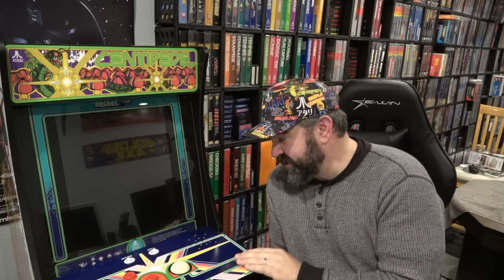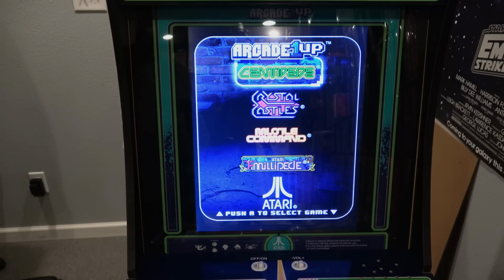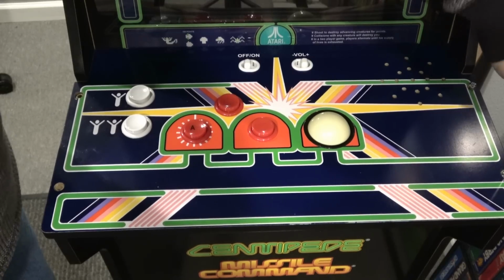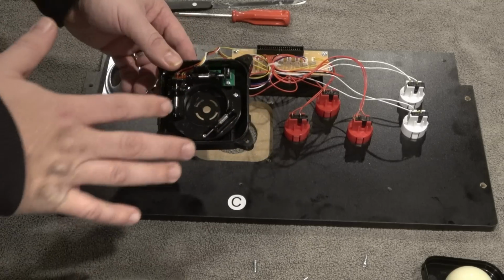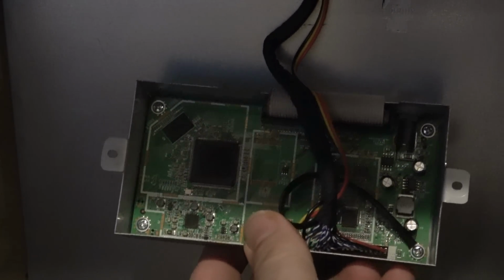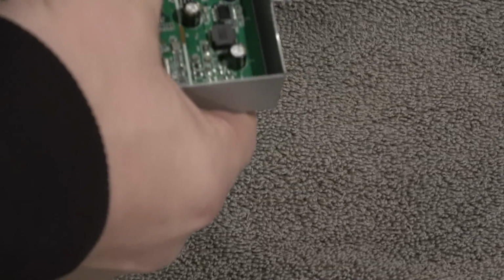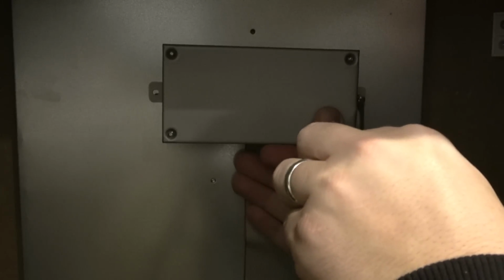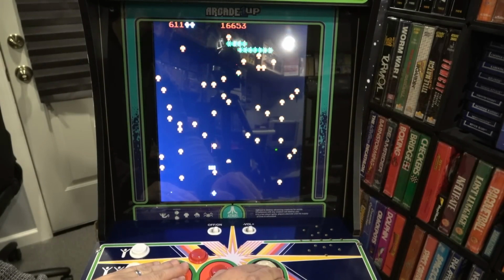Arcade 1up Board & Trackball Repair Update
This is an update to my Arcade 1up video.  I was sent a unit that was fully working.  In this video, I do a simple repair as well as show how to replace the board if needed.   I hope this helps folks who have issues with their units as well as discuss my thoughts on the company moving forward.